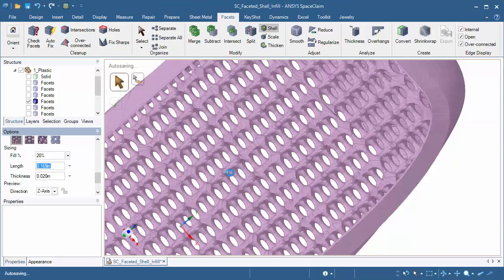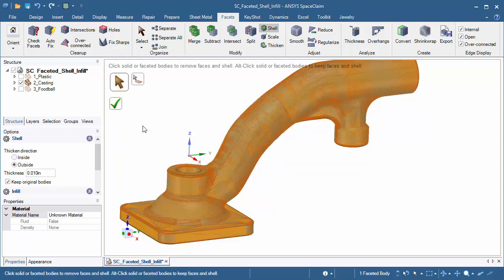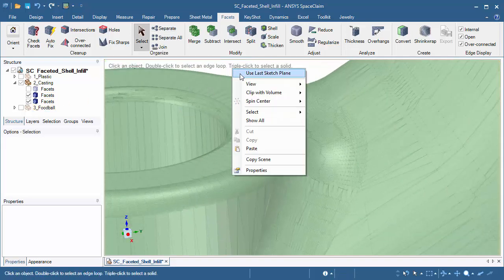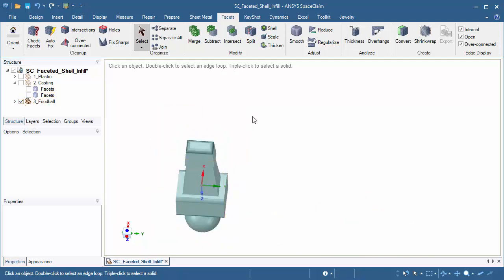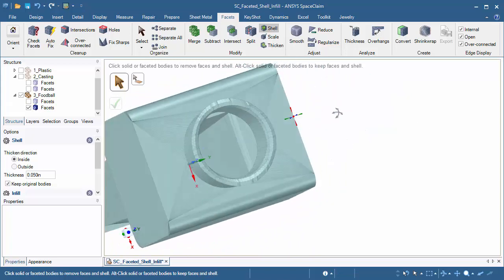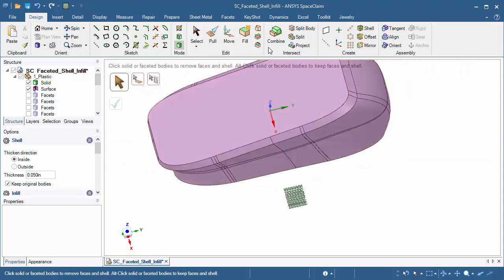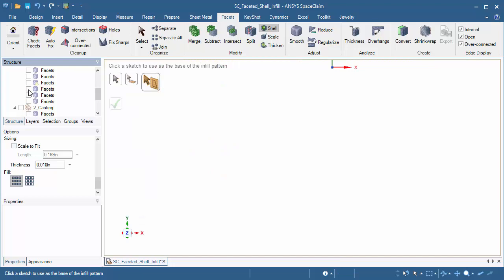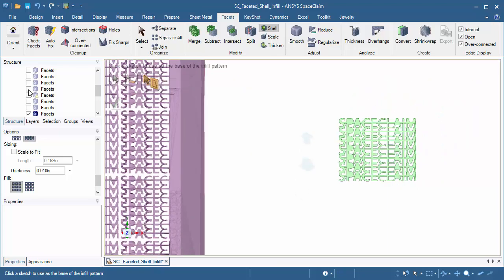14 Faceted Shell Infill Part2